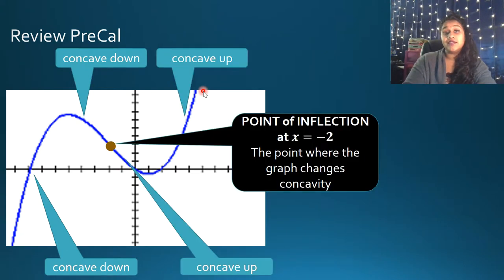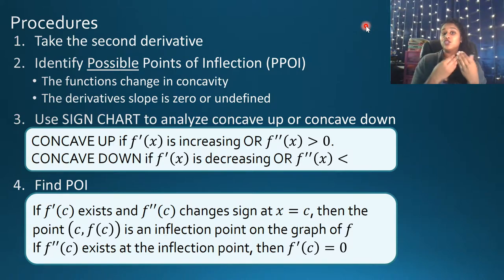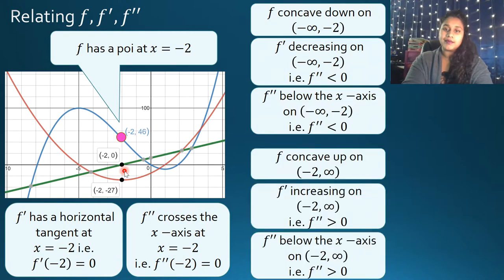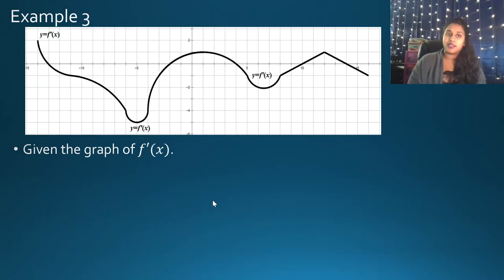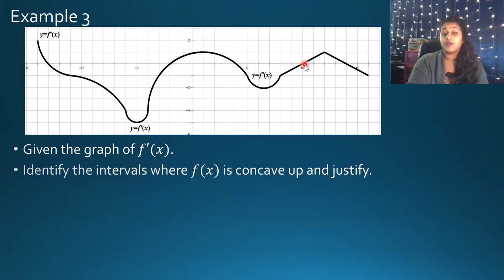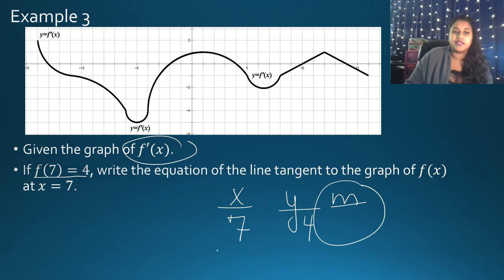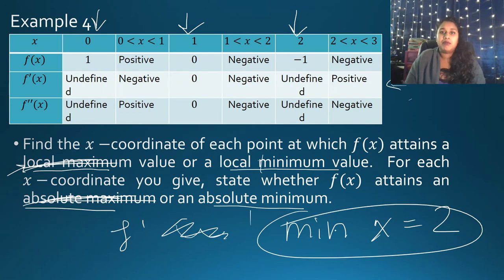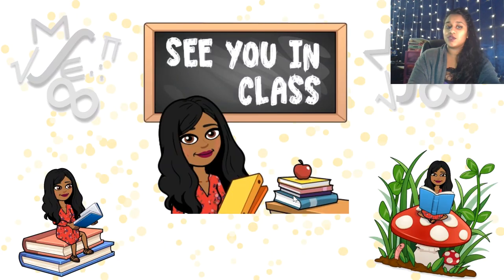Calc 4.2 - Applications of Derivatives THE SECOND DERIVATIVE